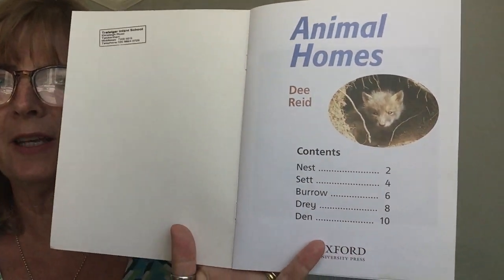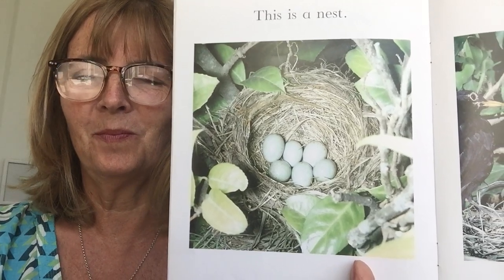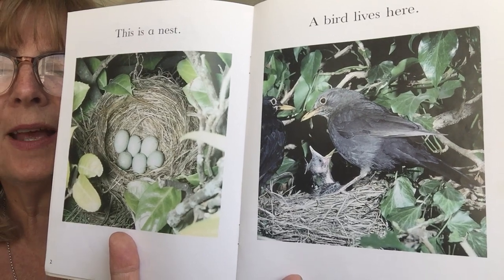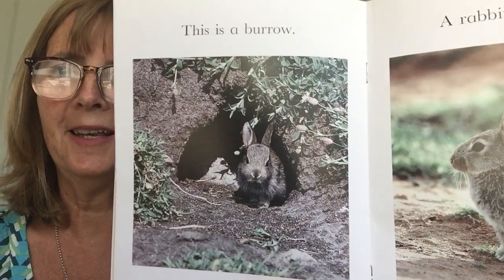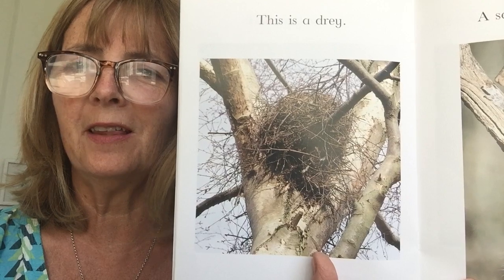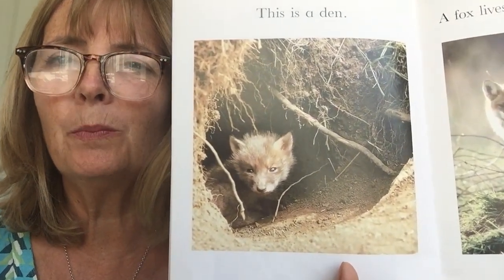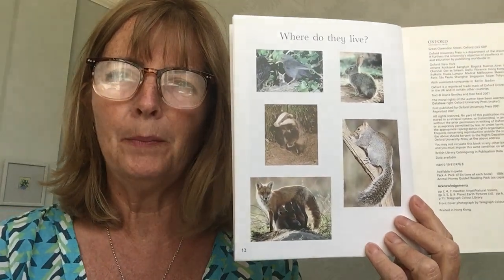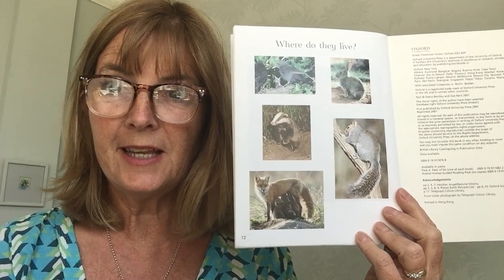Animal Homes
Reception teacher reads a non-fiction book about animal homes to her class during "Lockdown" Spring 2020